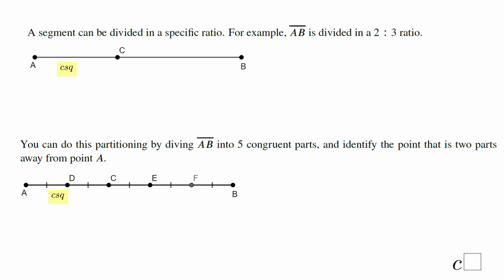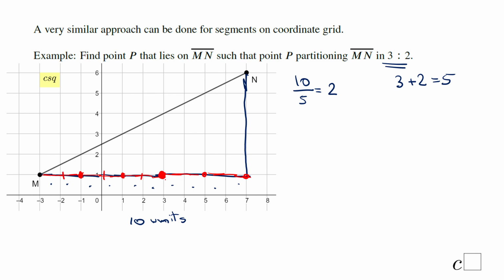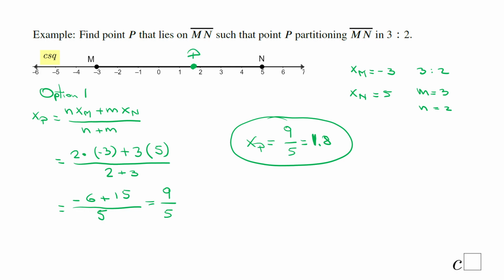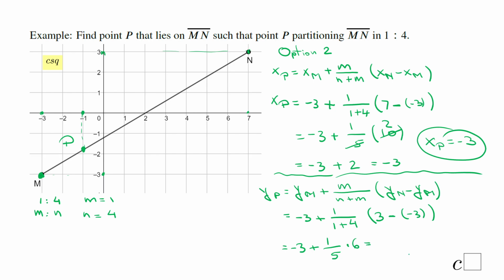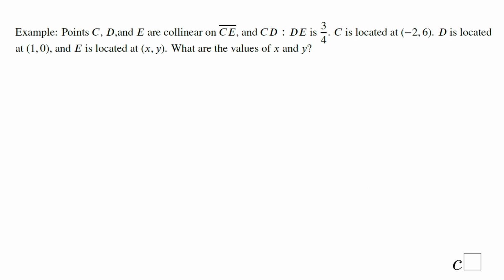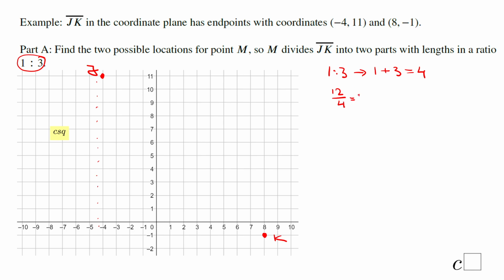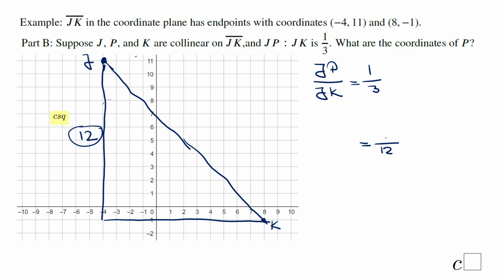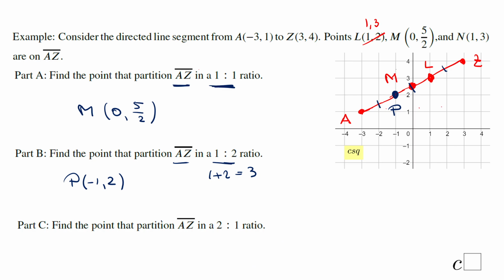Locating Points using Ratios (Partitioning)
This lesson covers Locating Points using Ratios or Partitioning of a Line Segment in a Ratio.